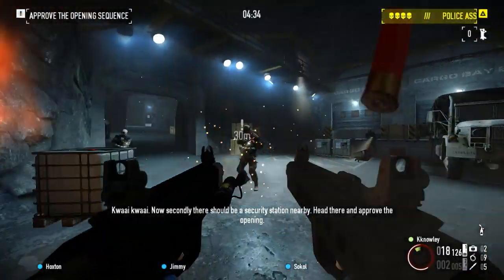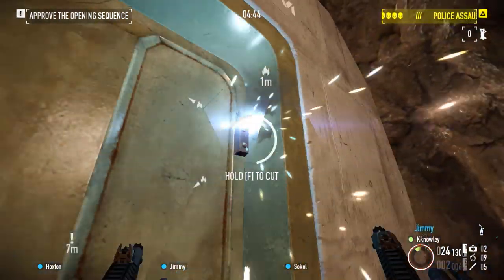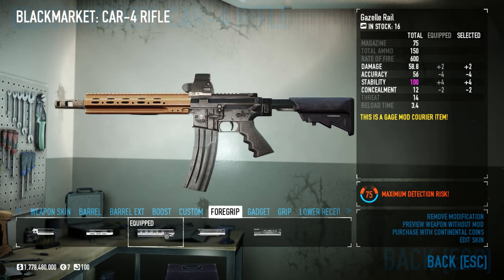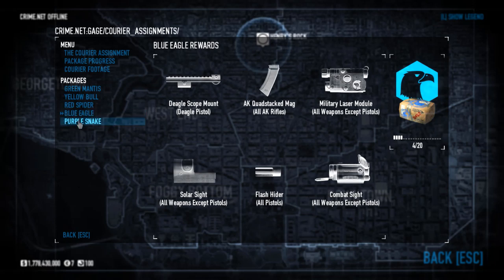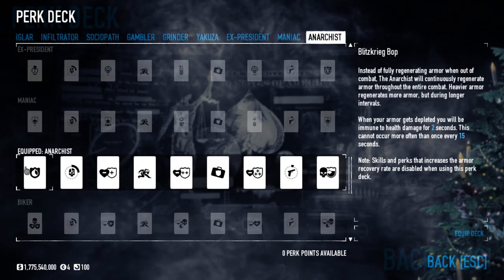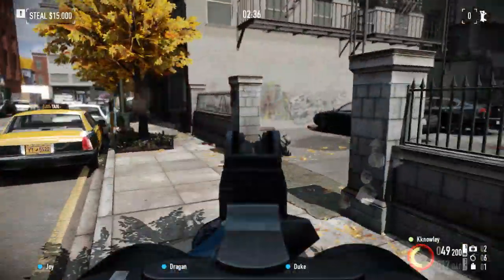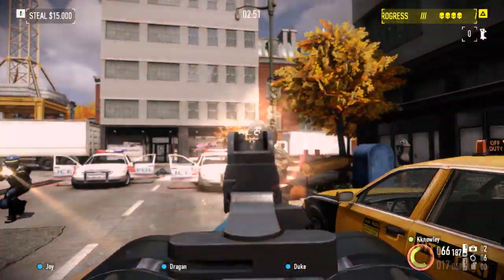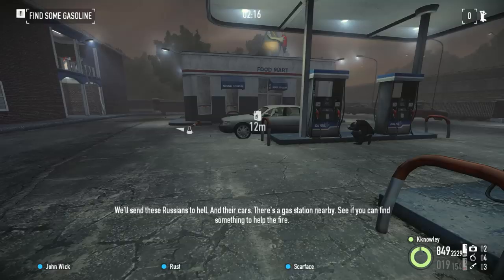Payday 2: The Essential DLC's to Own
Happy New Year everyone! Before this year is over and the Winter Steam Sale leaves us I wanted to discuss some of the most essential Payday 2 DLC's to own in order to maximise enjoyment and performance. This list is obviously based entirely on my own opinions after playing for over 6 years so do feel free to let me know where you agree or disagree. Predominantly it's aimed at new players who are wondering if it's worth splashing any more cash on the game they just grabbed for $1.